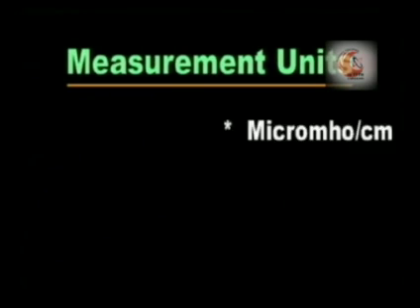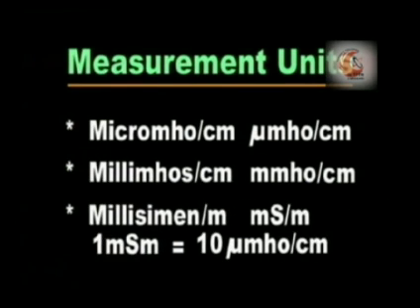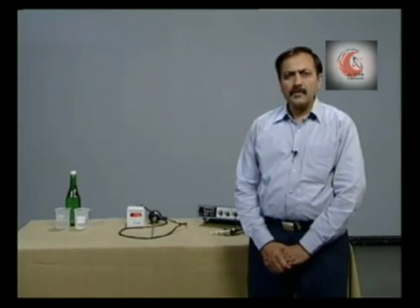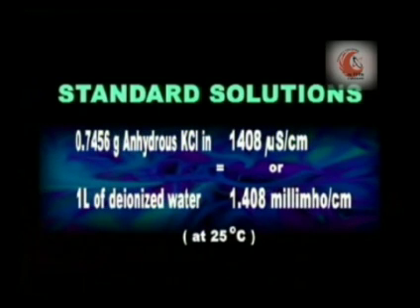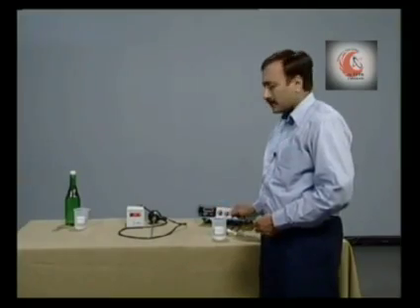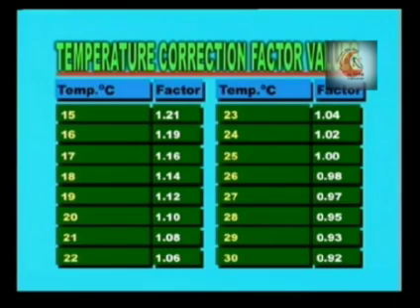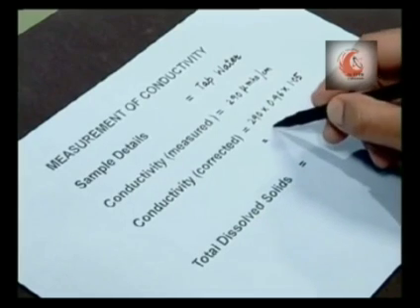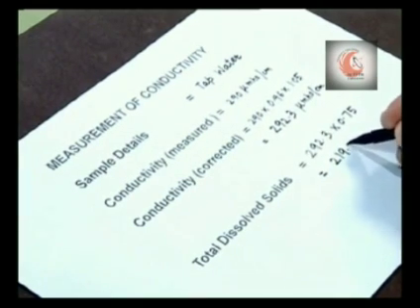Measurement of conductivity.